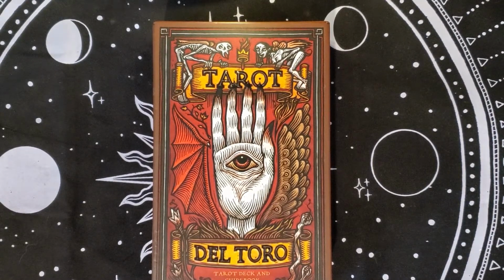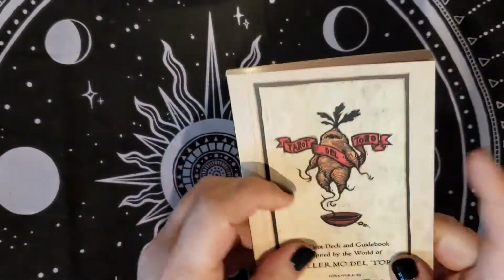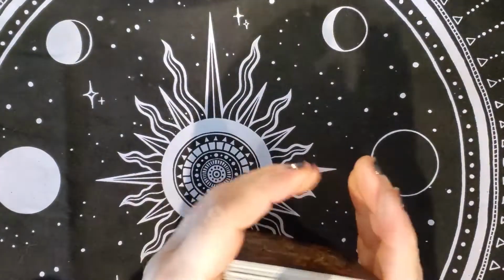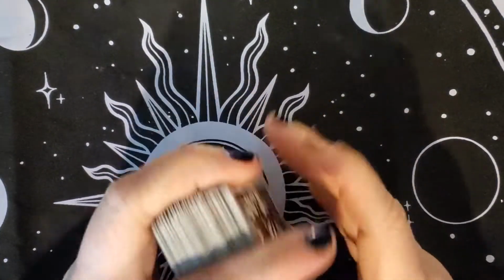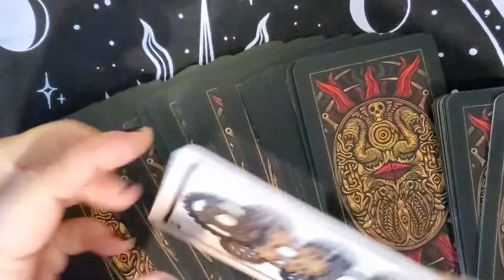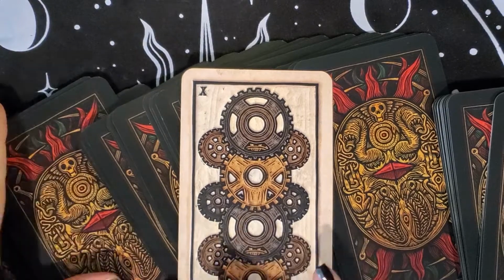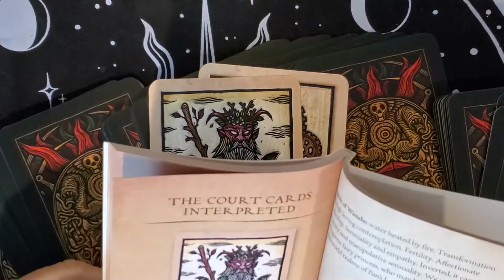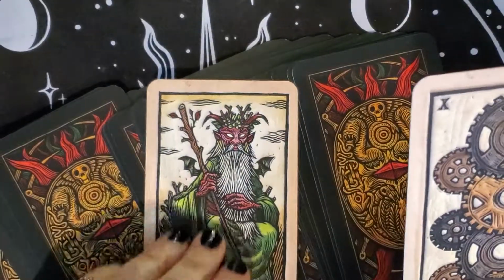Tarot Del Toro Complete Walk Through and First Impressions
This is a full walk through and first impression of a deck I purchased about a month ago.

Would you like to join the panel on some of our upcoming chats, please be sure to join the Amethyst Ascension Family Group on Facebook where we discuss upcoming topics and more.

Would you like to be featured on a Channel Spotlight Interview?
If you are a channel small or large in the witchy/spiritual/tarot/oracle/paranormal community and would love to be featured in one of our Channel Spotlight Interviews, please contact me at or you can contact me directly through my

You can find my Podcast here:
Paranormal Musings with Amethyst Ascension

Sending you all love and light,
Rachele
Amethyst Ascension